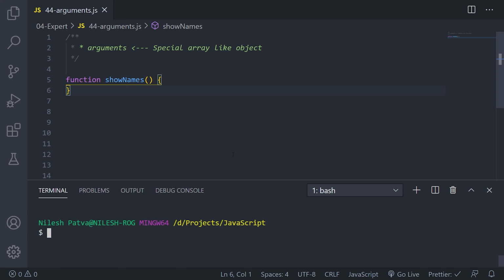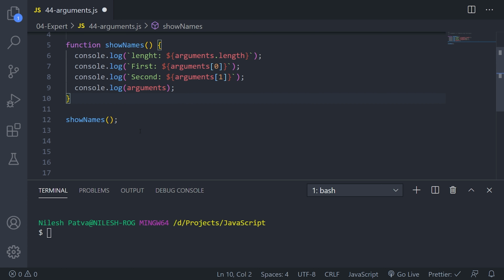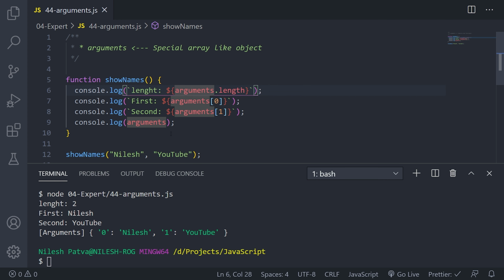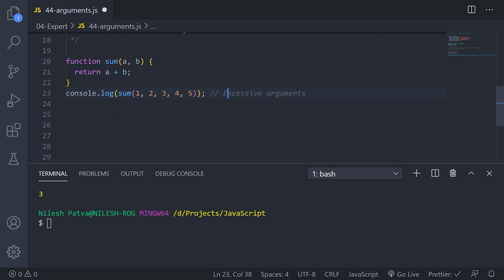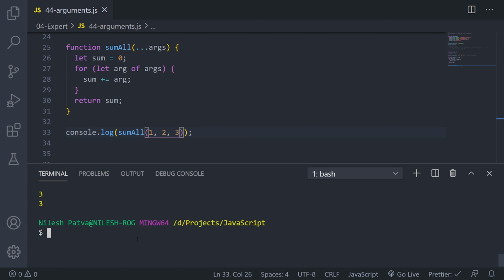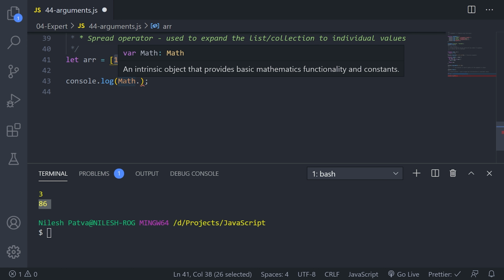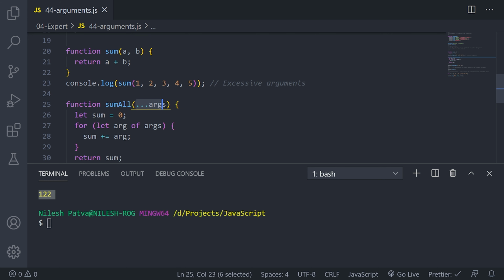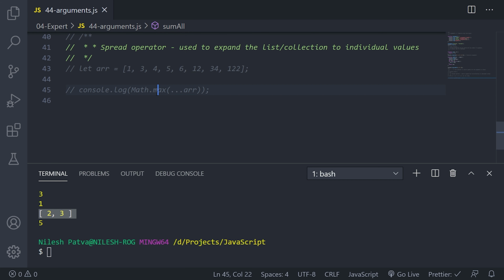45 - Arguments vs Rest Operator vs Spread Operator in JS | Modern JavaScript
In this video we will deep dive into JavaScript, and will learn about function arguments, rest operator and spread operator, how to use them, difference between all three, why we need rest and spread, and why arrow functions don't have arguments object.

Love ❤️